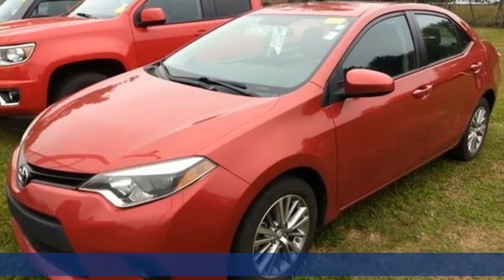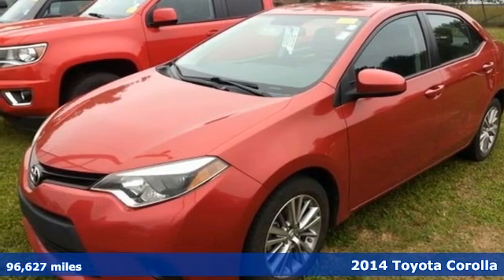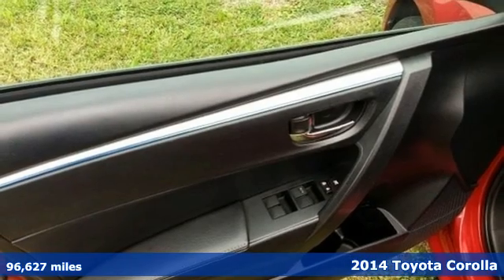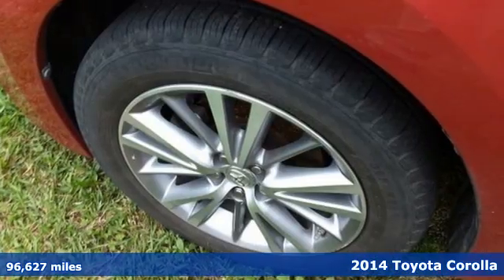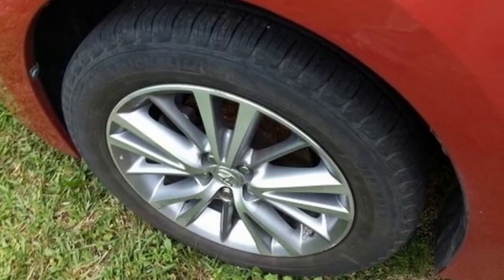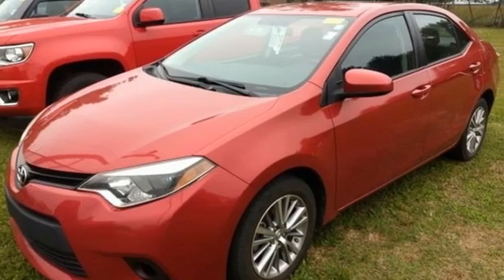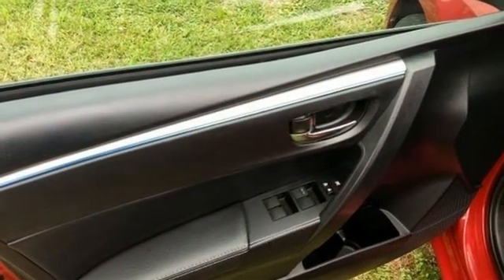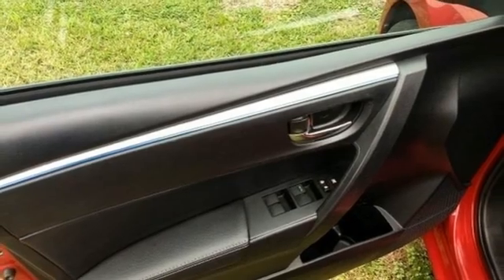Used 2014 Toyota Corolla Elizabeth City, NC 8209132B - SOLD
Year: 2014
Make: Toyota
Model: Corolla
Trim: L
Engine: 1.8L I4 DOHC Dual VVT-i
Mileage: 96627
Stock #: 8209132B
VIN: 5YFBURHE9EP149327
2014 Toyota Corolla L FWD 1.8L I4 DOHC Dual VVT-i We are currently offering Vehicle Purchase Home Delivery by appointment. Please contact for details..brbrRecent Arrival!brbrAwards:br * 2014 KBB.com 5-Year Cost to Own Awards * 2014 KBB.com 10 Tech-Savviest Cars Under $20,000 * 2014 KBB.com Best Resale Value Awardsbrbrbr*Every Internet Price includes current applicable dealer discounts. Your additional costs are sales tax, tag and title fees for the state in which the vehicle will be registered, any dealer-installed options (if applicable) and a $699 dealer processing fee (Virginia, North Carolina). Prices are subject to change, and prior sales are excluded. While every reasonable effort is made to ensure the accuracy of this information, we are not responsible for any errors or omissions contained on these pages. Please verify any information in question with the dealer.

Address:
1310 N Road Street (Business Route 17)